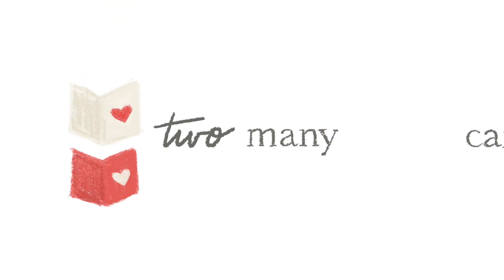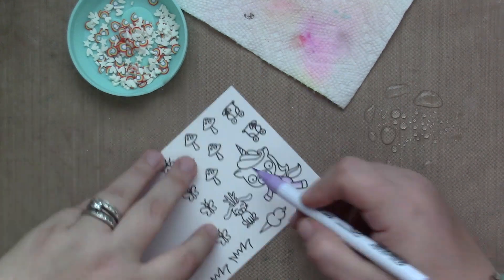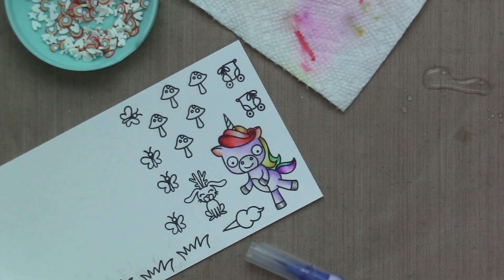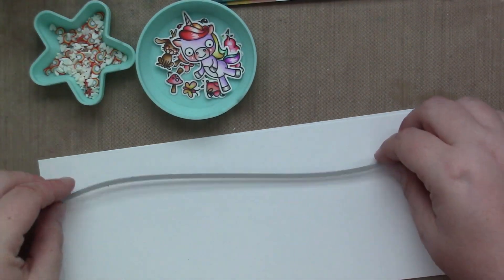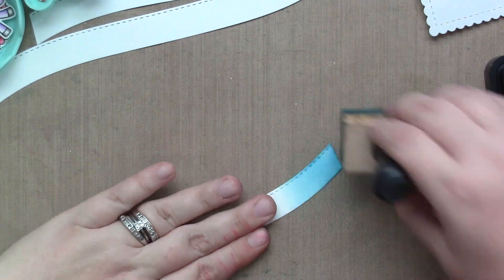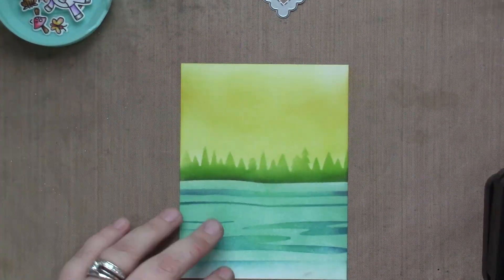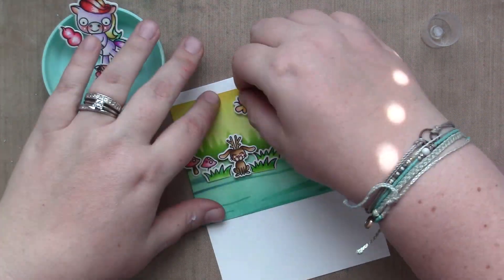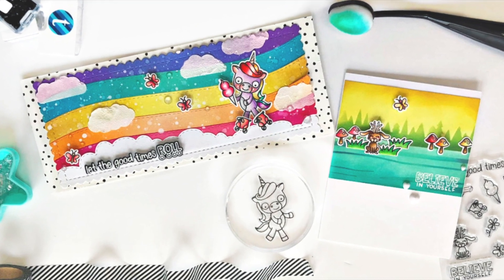{Two Many Cards Video Series} featuring Trinity Stamps + Giveaway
The winner of a $25 gift certificate to the Trinity Stamps shop is Rebecca Yahrling. Please use the form to claim your prize!

I'm SO excited to be back with Emily in another Two Many Cards video!

And Emily's blog for more information!

This video features stamps, dies and stencils from Trinity Stamps!

Trinity Stamps is giving away a $25 gift certificate to someone from one of our YouTube channels.
Be sure to comment here and on Emily's video to increase your chances of winning!!

Twiddler's Nook Etsy Shop
Craft Embellishment Tray - Star

Craft Embellishment Tray

Distress Inks:
Blueprint Sketch
Peacock Feathers
Mustard Seed
Squeezed Lemonade

Fossilized Amber
Cracked Pistachio
Mermaid Lagoon
Wilted Violet
Abandoned Coral
Festive Berries
Dried Marigold
Spiced Marigold